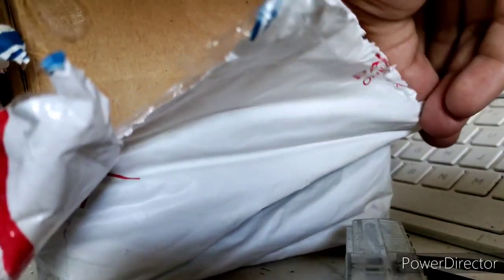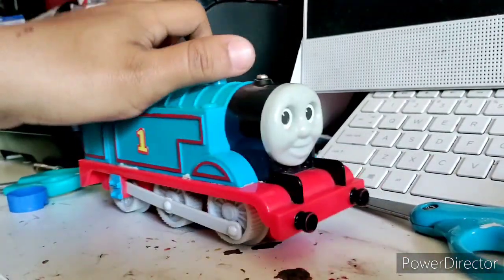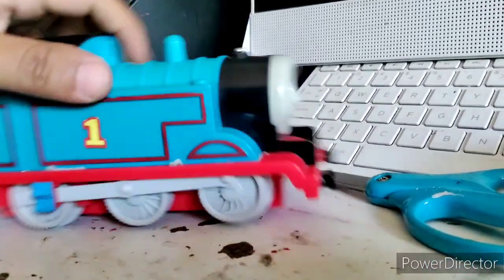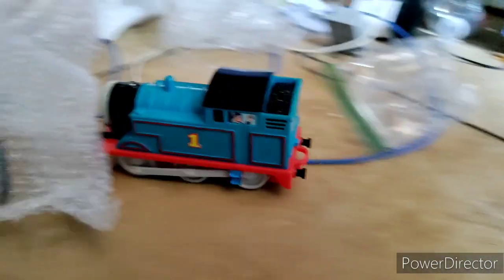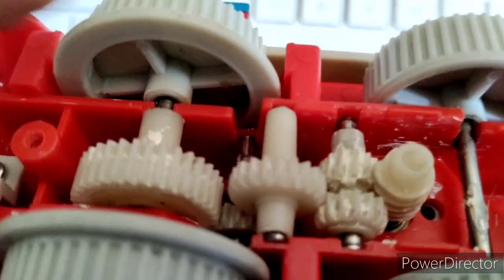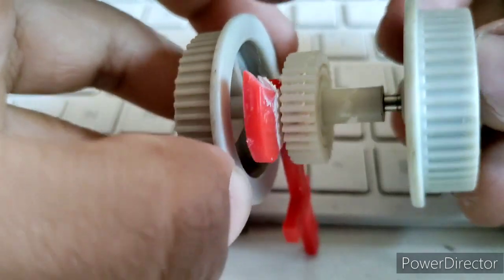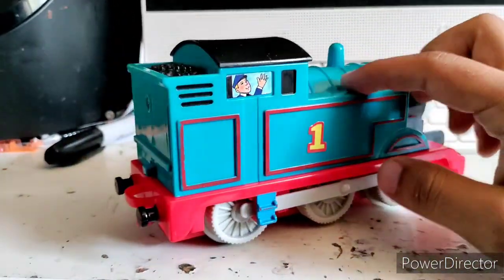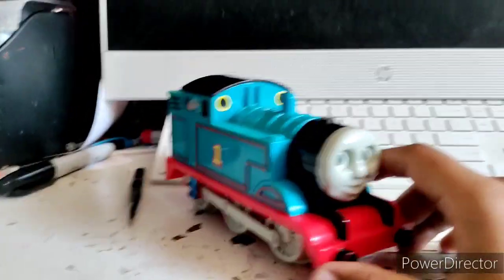definitely a THQ Battery powered Thomas